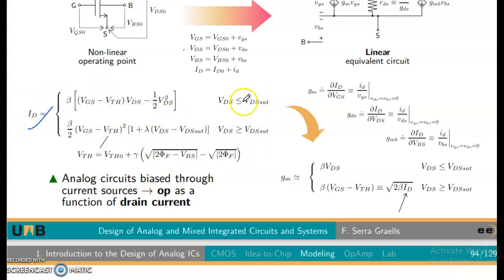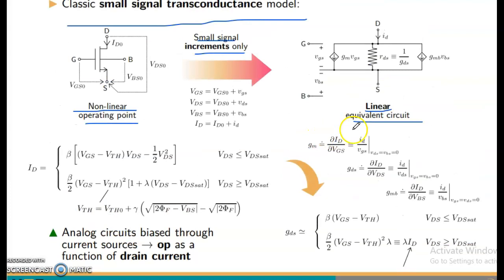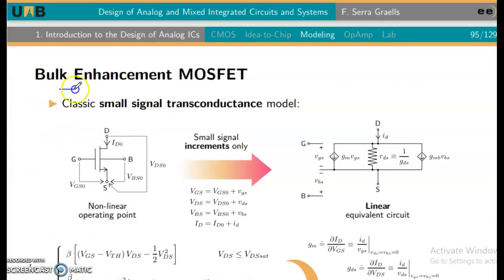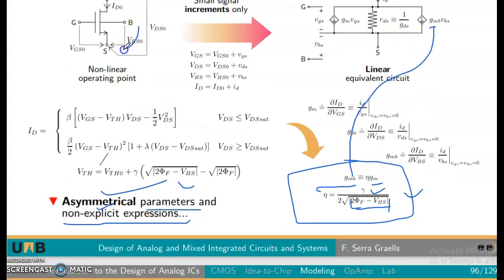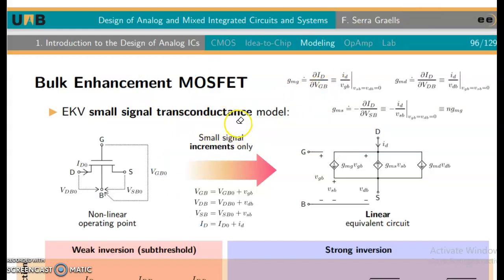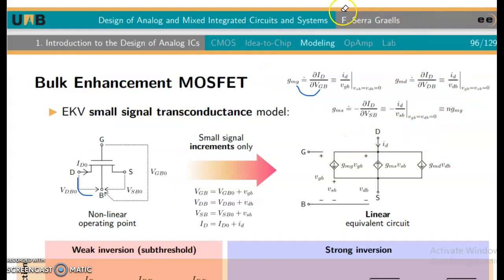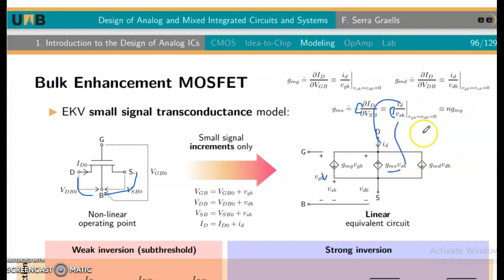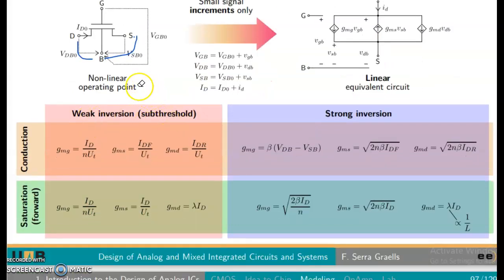Analog ICs - 15